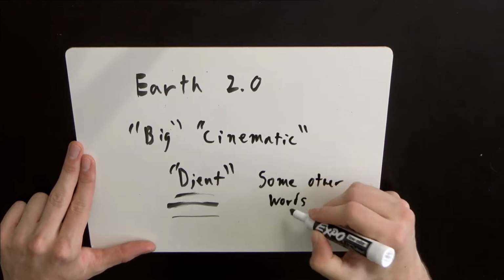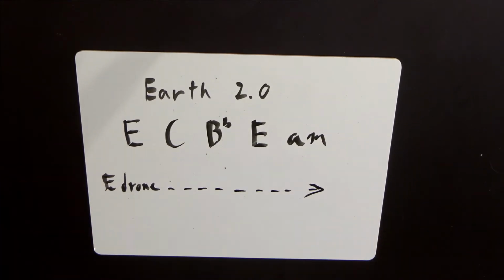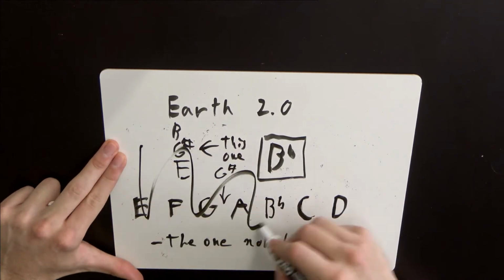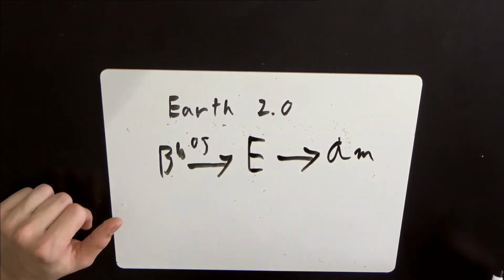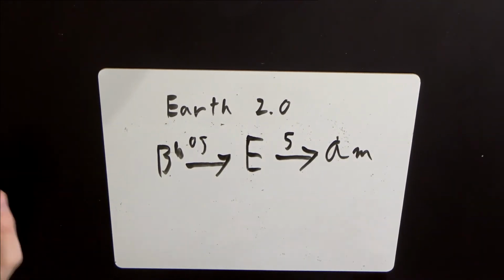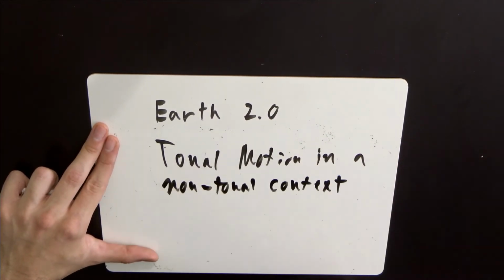Abusing Major Chords With Paul Wardingham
Taking a look at some interesting harmonic tricks in Paul Wardingham's Earth 2.0.